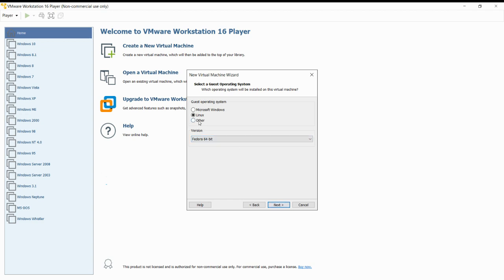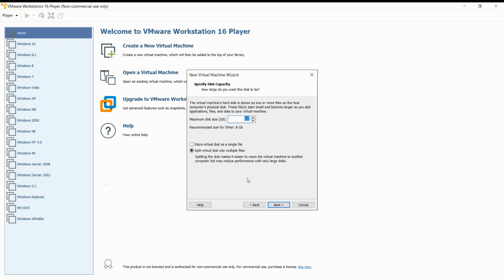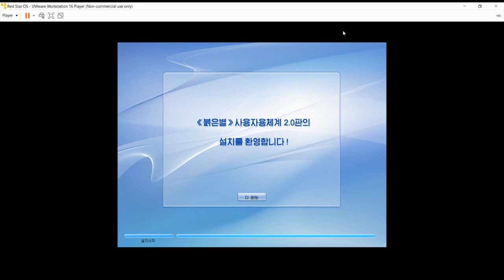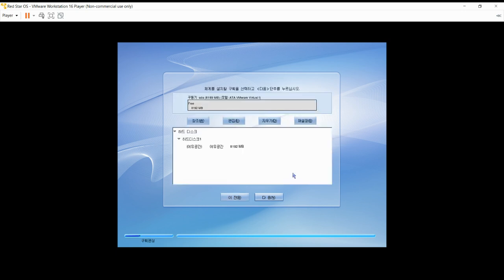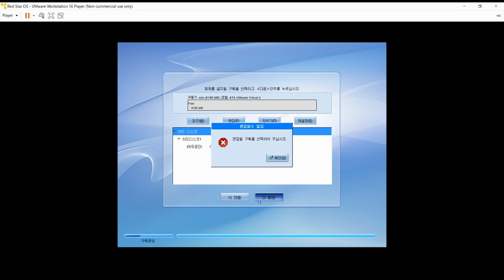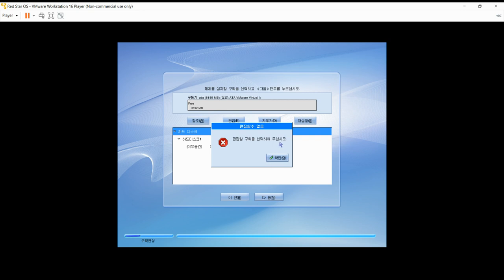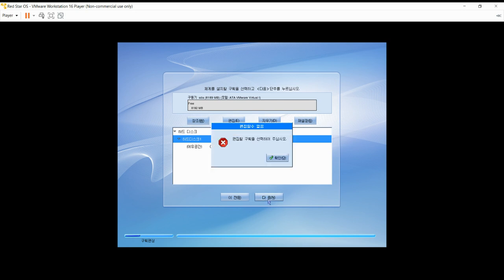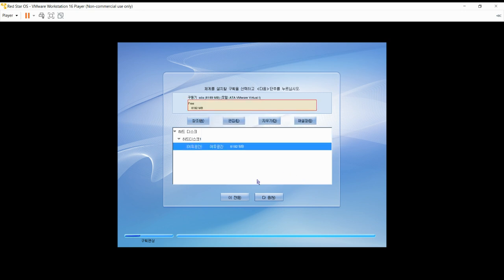A Fail at Installing Red Star OS: North Korea's Linux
We tried